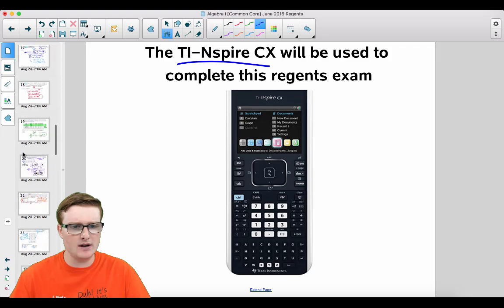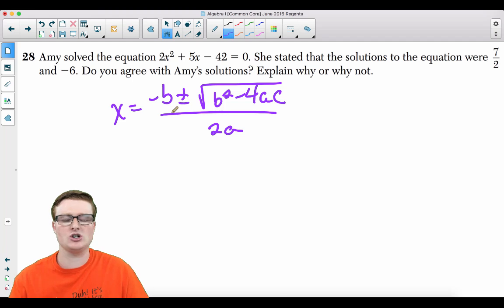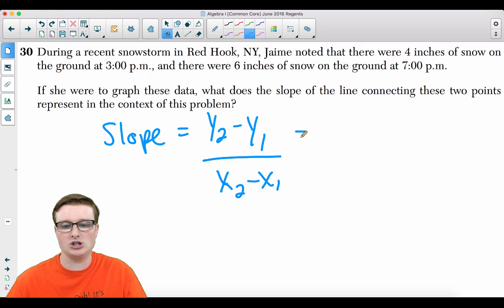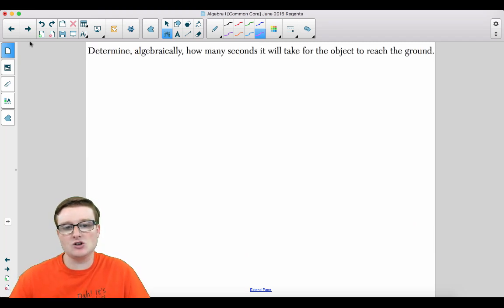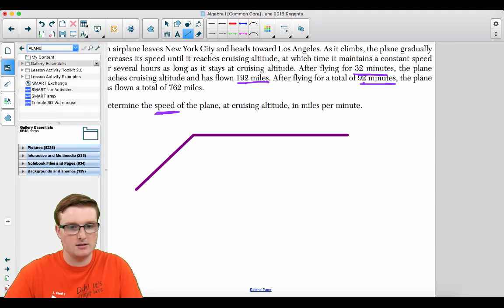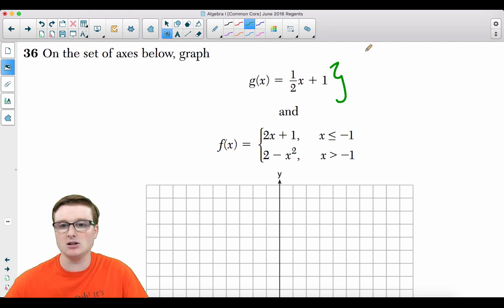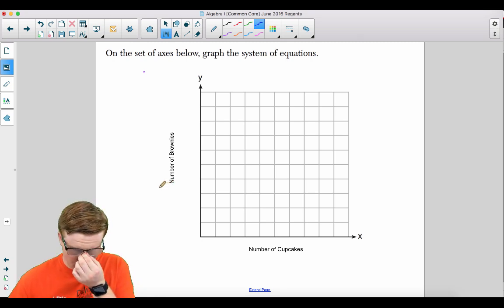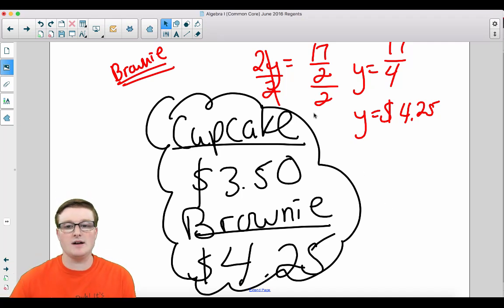NYS Algebra 1 [Common Core] June 2016 Regents Exam || Parts 2-4 ANSWERS